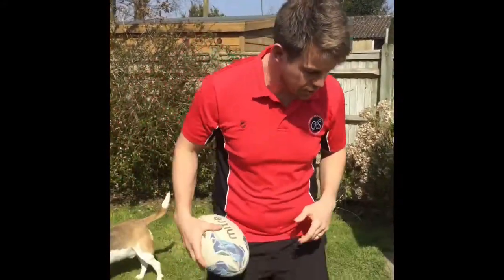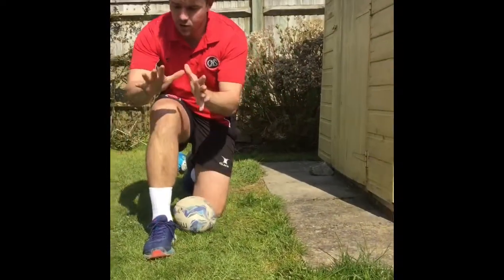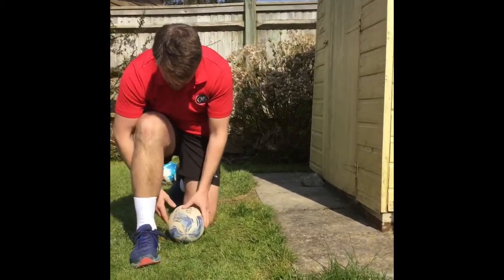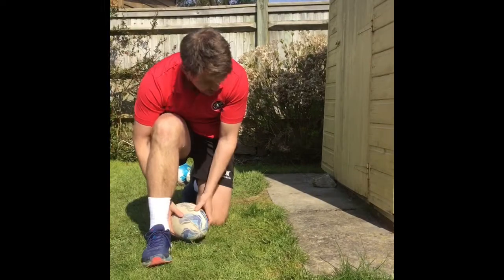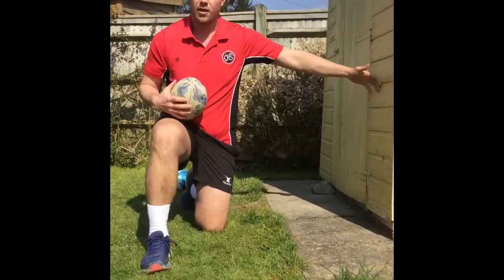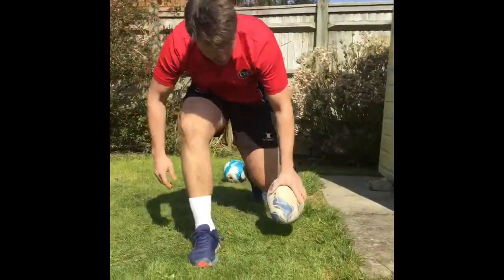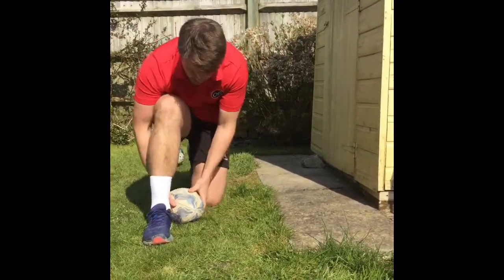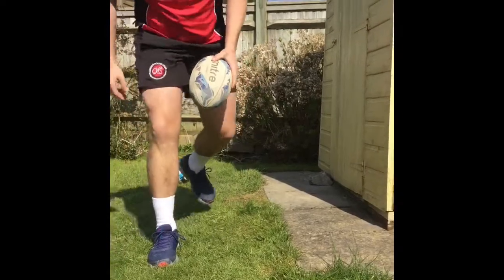Rugby spin pass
Rugby spins pass exercise